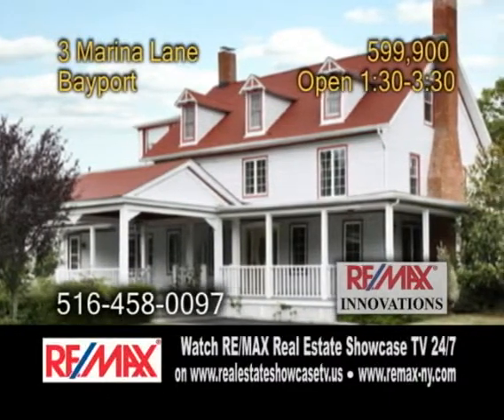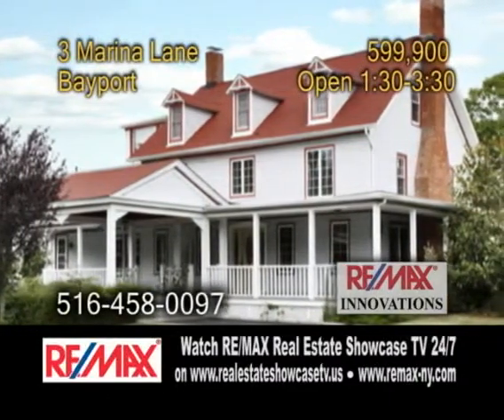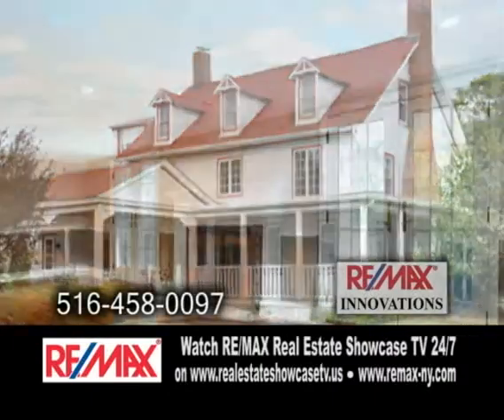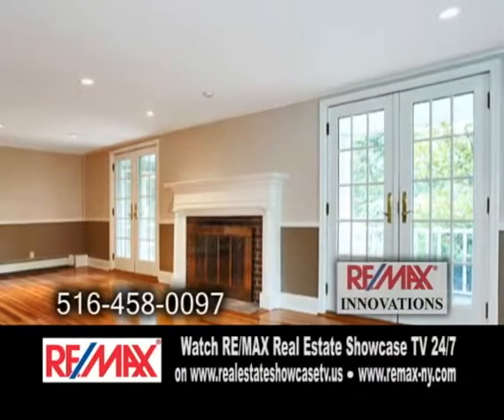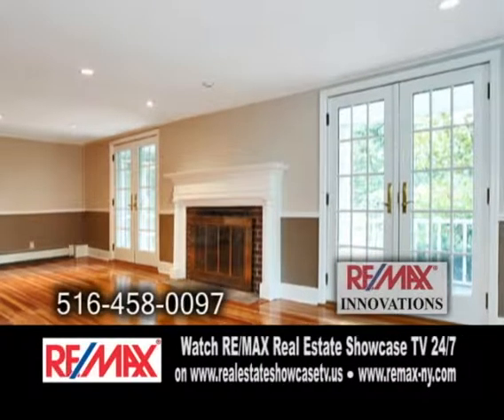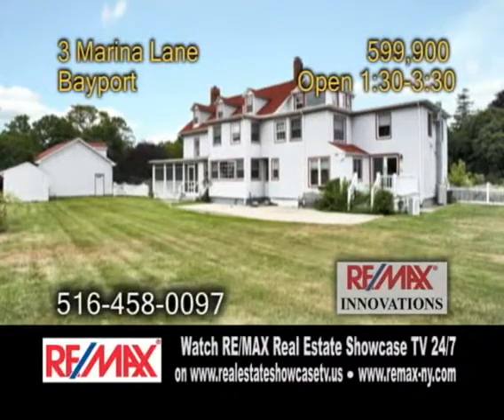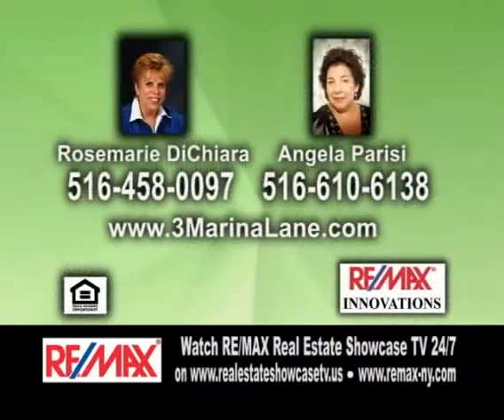3 Marina Rosemarie DiChiari Angela Parisi REMAX NYC Real Estate Showcase TVConverted